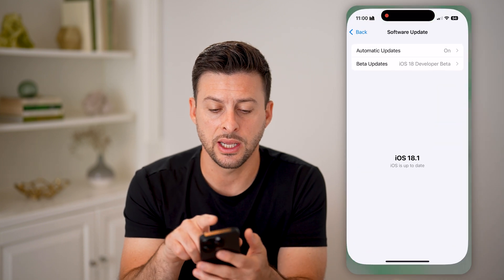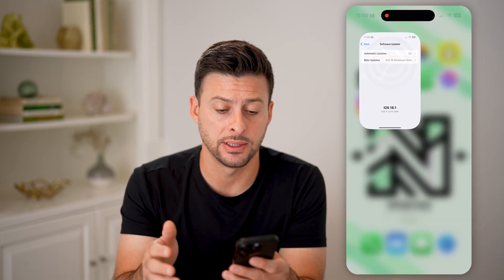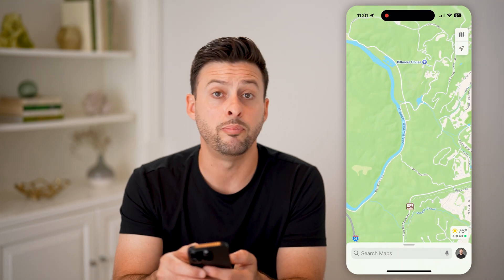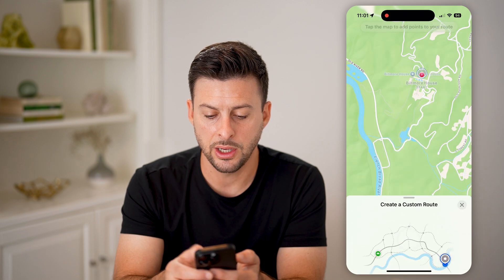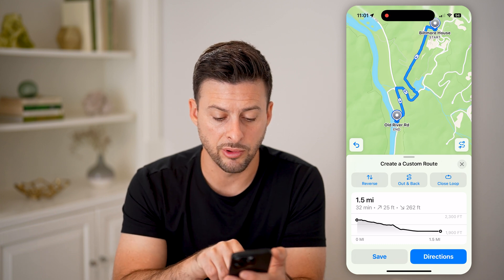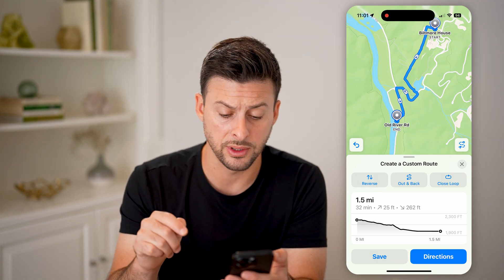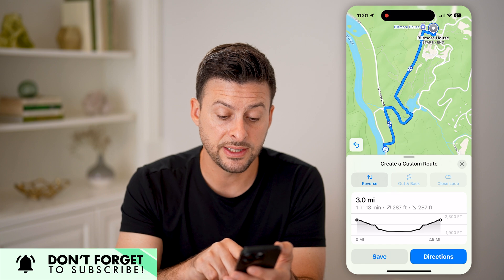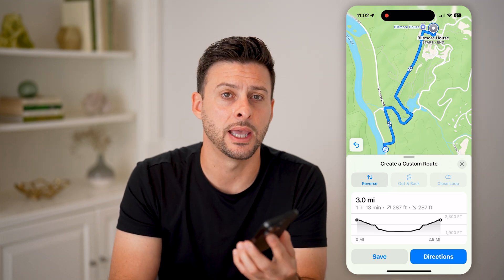How To Create Custom Hiking And Walking Trails On Apple Maps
Here's how to create custom hiking and walking trails in Apple Maps so you can path your own way and combine already know routes together.